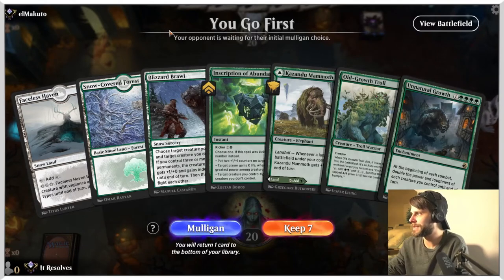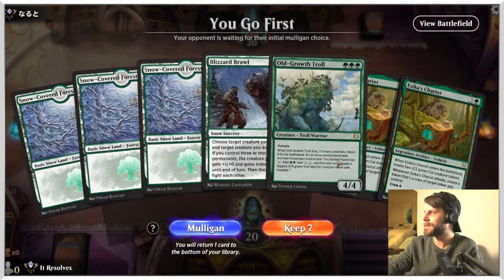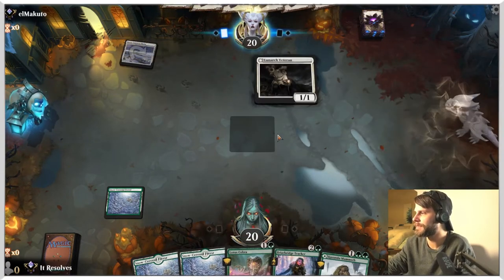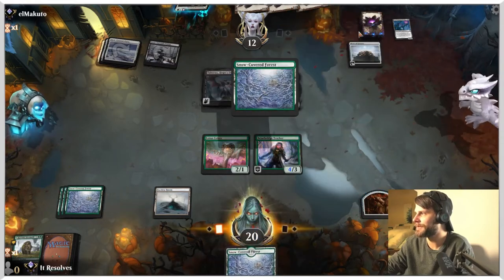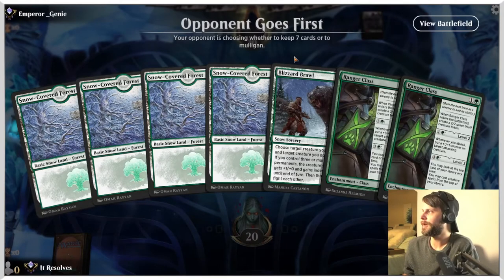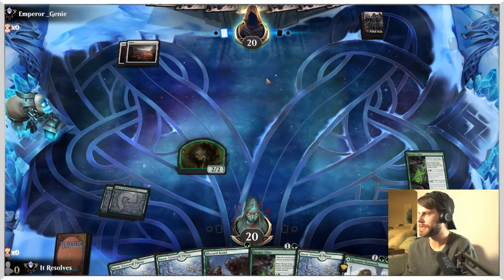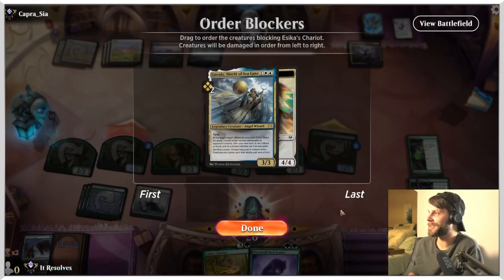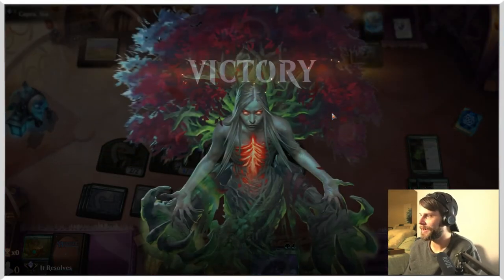MTG Arena | Innistrad: Midnight Hunt Standard | Mono Green Stompy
Let's keep going on MTG Arena by jumping further into Innistrad: Midnight Hunt Standard! Today we jump into a Mono Green Stompy Deck in hopes of dealing maximum damage with some of the scariest creatures in the game. Let's see if we can get some wins on the BO1 Ladder today.

Deck
2 Briarbridge Tracker (MID) 172
4 Kazandu Mammoth (ZNR) 189
4 Lotus Cobra (ZNR) 193
4 Old-Growth Troll (KHM) 185
4 Werewolf Pack Leader (AFR) 211
4 Blizzard Brawl (KHM) 162
1 Inscription of Abundance (ZNR) 186
4 Esika's Chariot (KHM) 169
4 Ranger Class (AFR) 202
4 Unnatural Growth (MID) 206
4 Faceless Haven (KHM) 255
21 Snow-Covered Forest (KHM) 285

Sideboard
3 Inscription of Abundance (ZNR) 186
3 Outland Liberator (MID) 190
1 Snakeskin Veil (STA) 57
2 Snakeskin Veil (STA) 57
2 Tangletrap (STX) 145
2 Toski, Bearer of Secrets (KHM) 197
2 Tovolar's Huntmaster (MID) 204

0:00 Introduction
0:29 Deck Tech
3:21 Game 1
4:40 Game 2
10:15 Game 3
18:38 Game 4
24:01 Wrap-Up